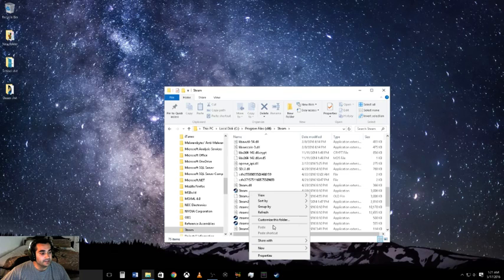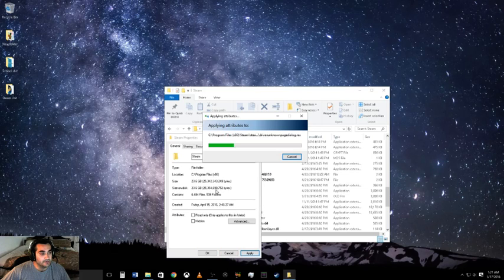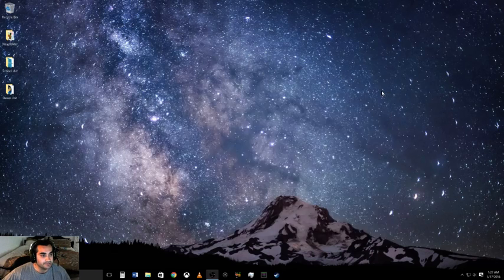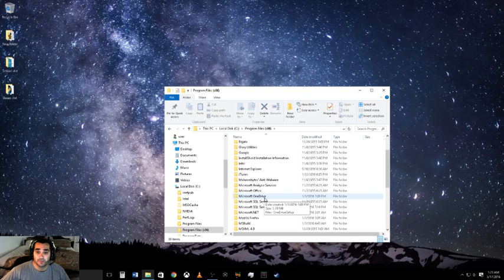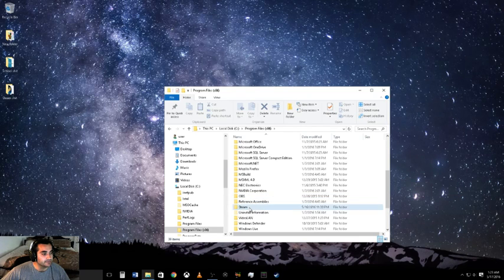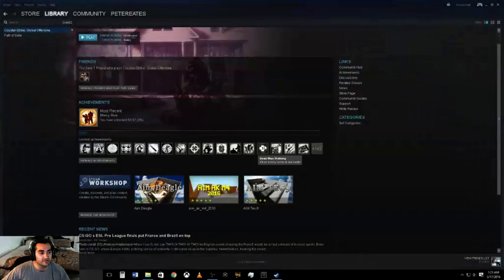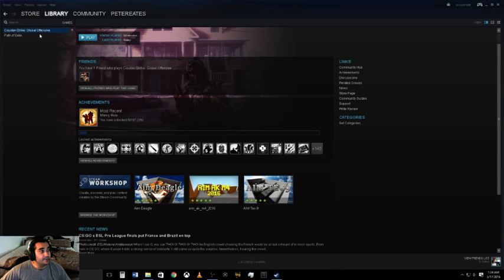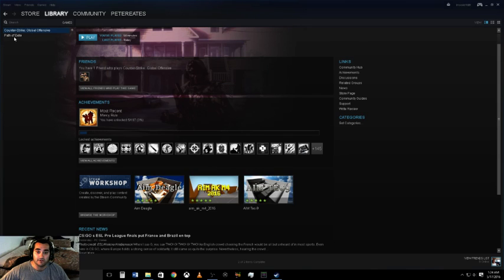Steam Disk Write error Fix!!! (Updated 5/17/16)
Hey guys in this video I show you how to fix steam and this annoying Disk Write error that Hundreds of people and including me are having. This helped me and I think It will help you also. If you like the video Please Hit the Sub button and the Like button also!